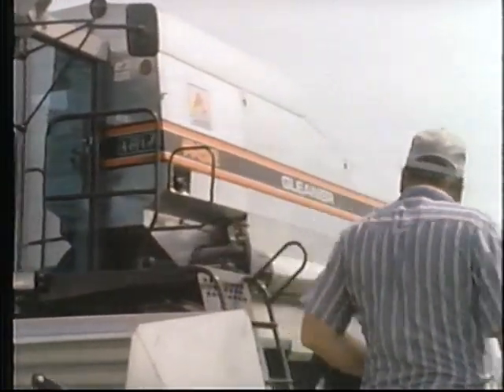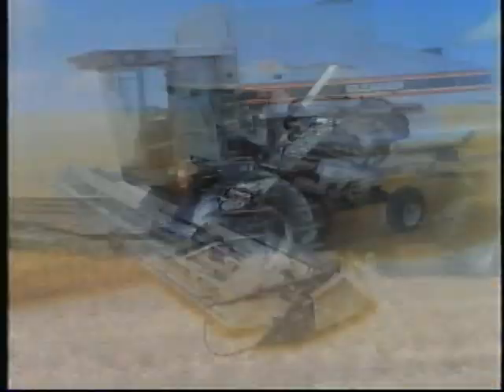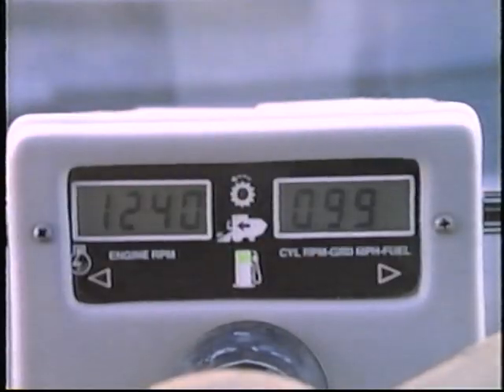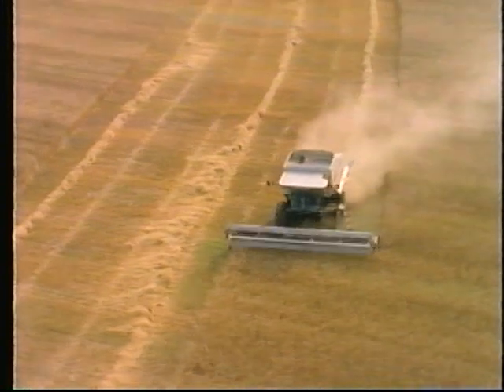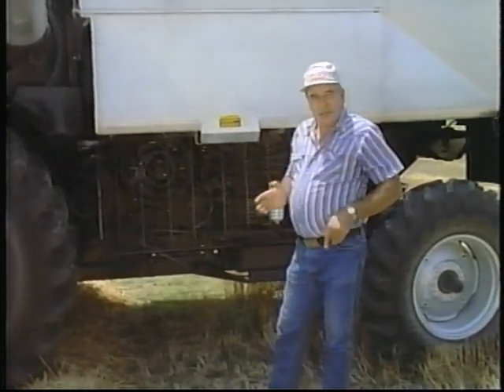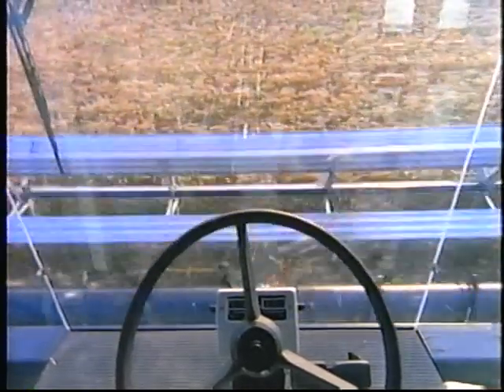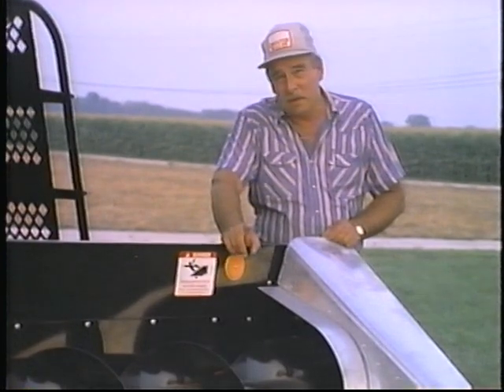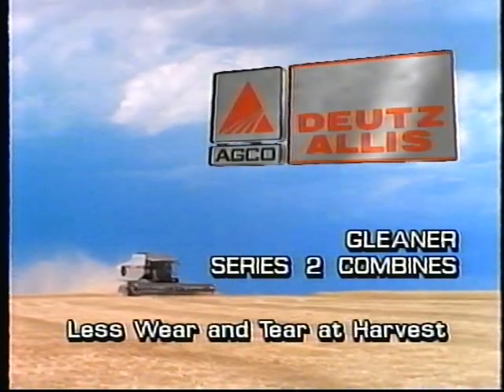1990's AGCO Deutz Allis Gleaner R52 Series 2 VHS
VHS tape showing off the Gleaner R52 Combine from Deutz Allis after their acquisition by AGCO.